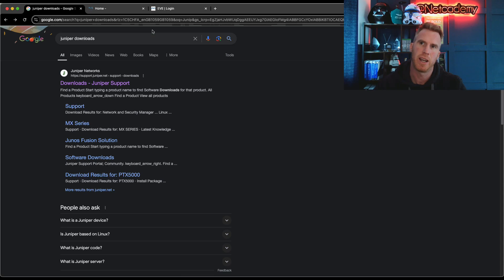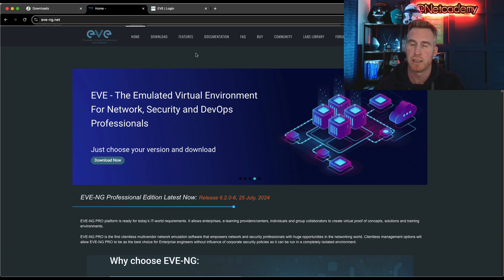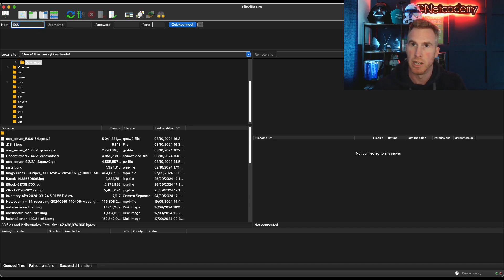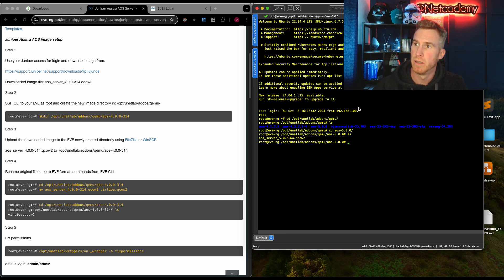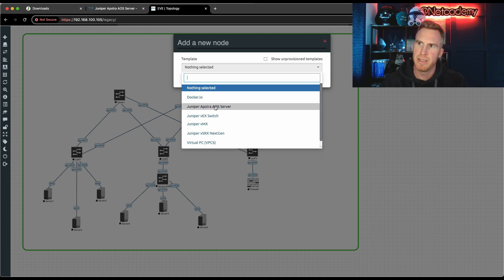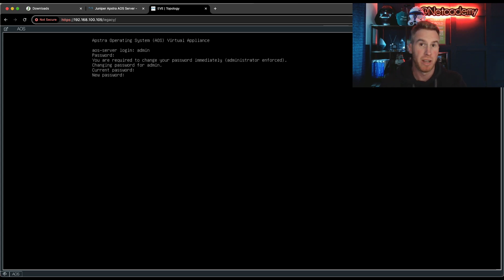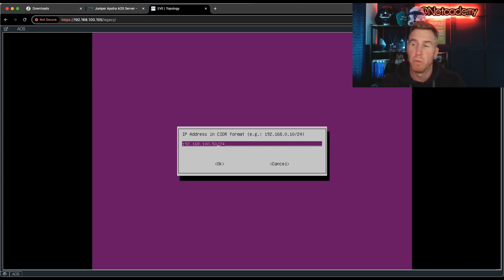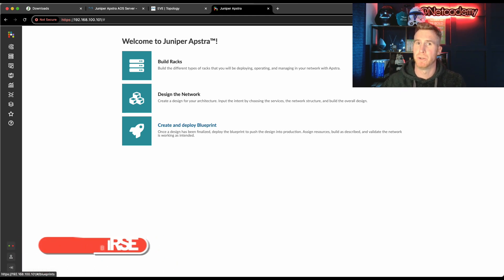Apstra on Eve-ng, as easy as 1,2,3.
In this short video I will show how to quickly & easily install Juniper Networks Apstra on an eve-ng environment plus the initial configuration needed on AOS.